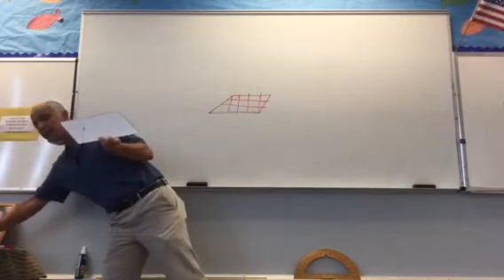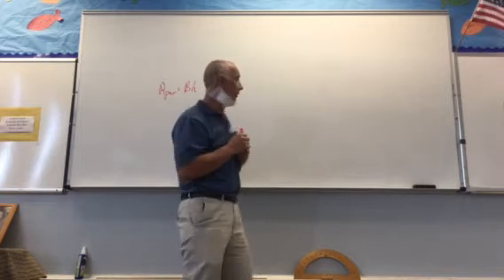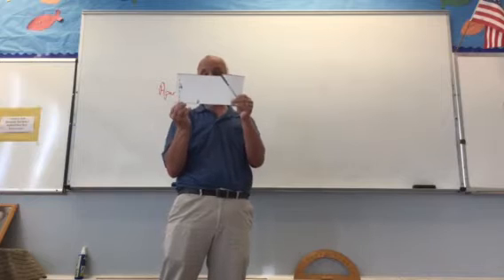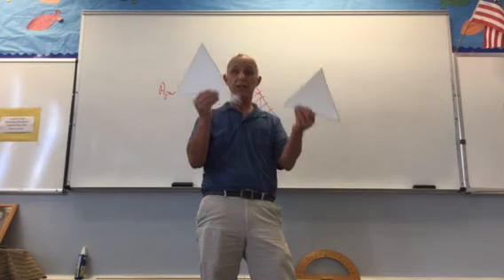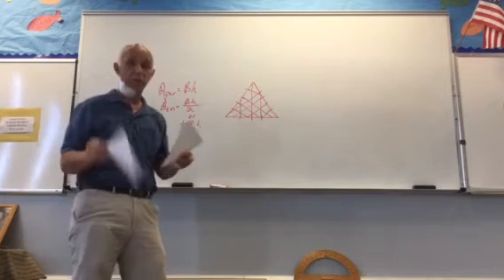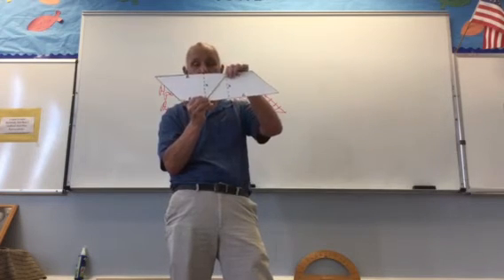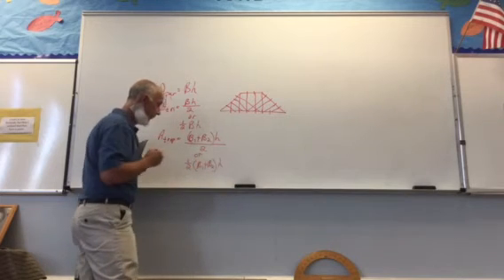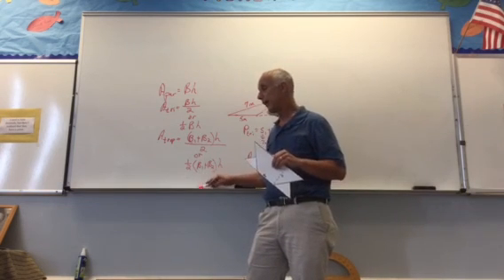Area of other figures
Sfx math 5
Sfx215